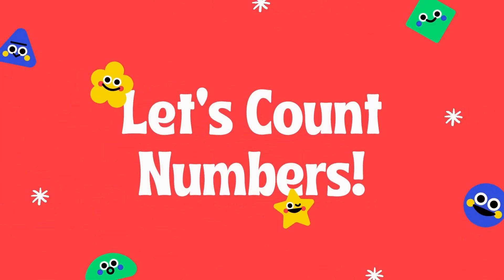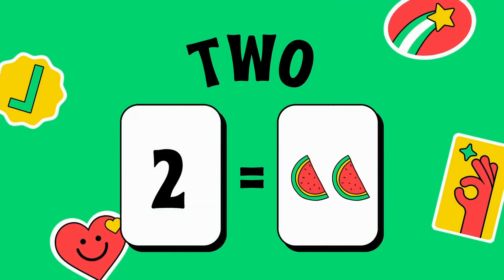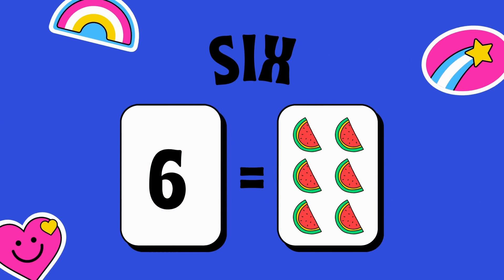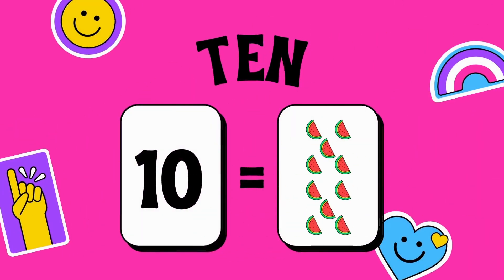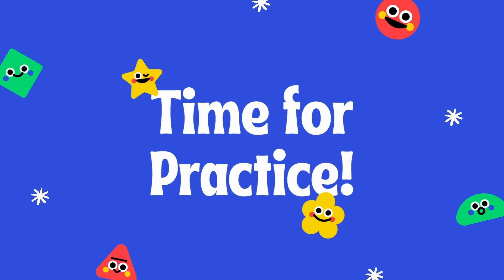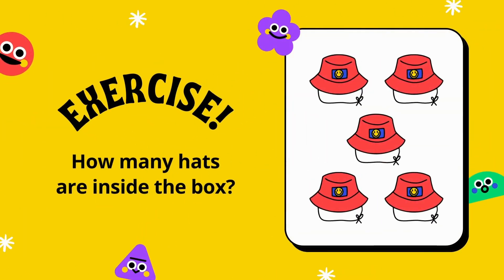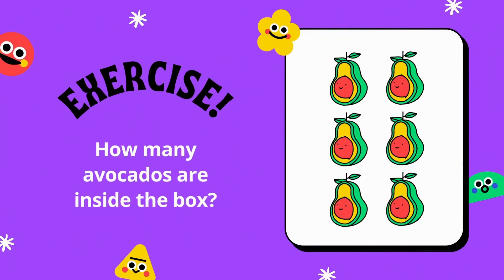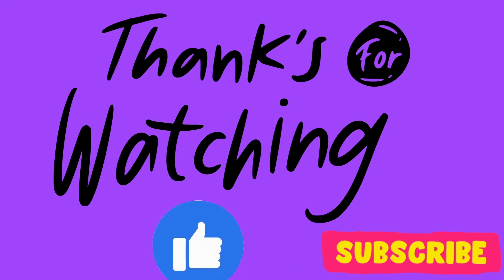Numbers 1-10 for Kids Even and Odd numbers | Numbers Song for Children | Counting for Kids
Welcome to "Numbers 1-10 for Kids Even and Odd numbers"! In this fun and educational video, children will learn how to count from 1 to 10 while also learning about even and odd numbers.

The video begins with an introduction to the concept of even and odd numbers, and then counts from 1 to 10 using colorful graphics and catchy music. Children will have the opportunity to practice counting along with the video, and to identify which numbers are even and which are odd.

Throughout the video, there are engaging animations and illustrations that make learning fun and exciting. The video is designed to be both entertaining and educational, helping children to develop their numeracy skills in a playful and enjoyable way.

Whether your child is just learning to count or is looking to improve their understanding of even and odd numbers, "Numbers 1-10 for Kids Even and Odd numbers" is the perfect resource for them. So sit back, relax, and enjoy this fun and educational video!

Please Hit 'LIKE' to show your Support! :)👍
Share our videos with your friends. Spread the love! ❤️